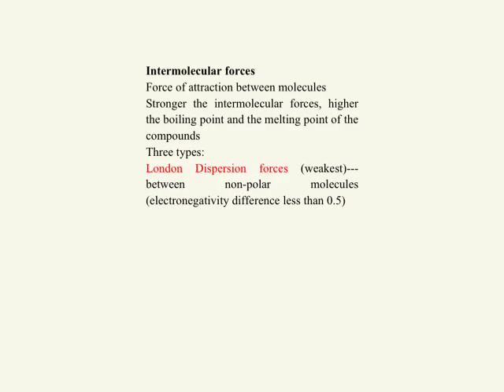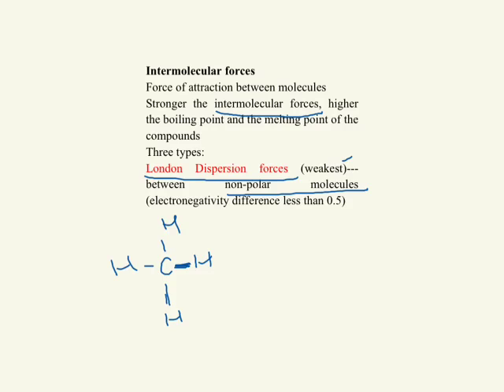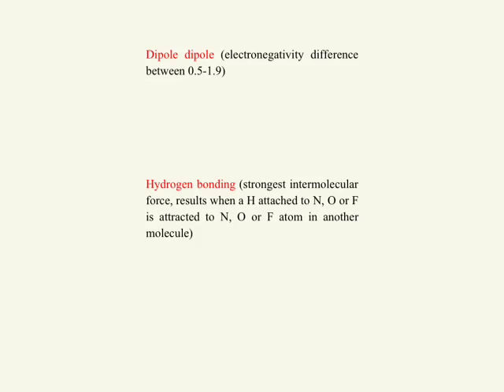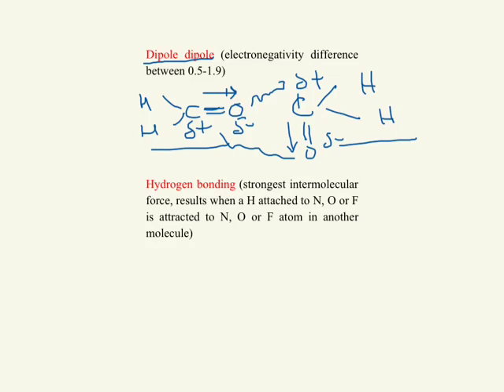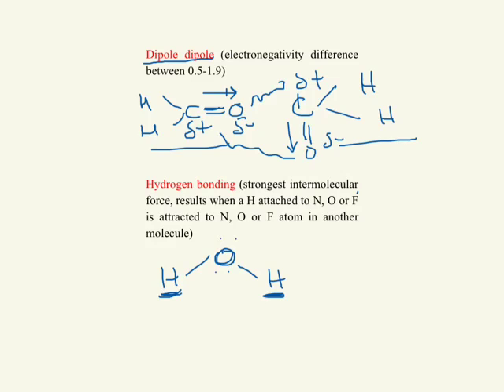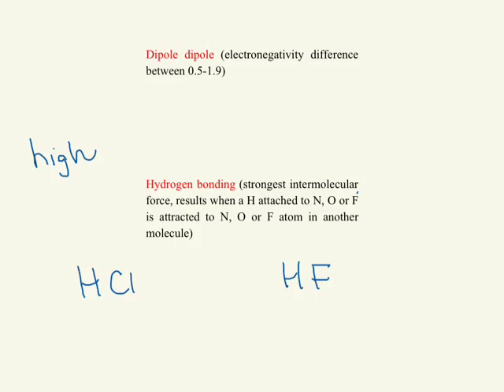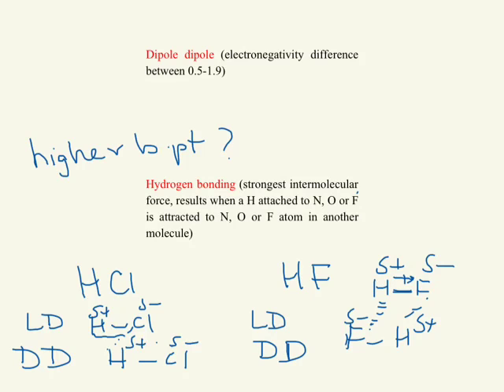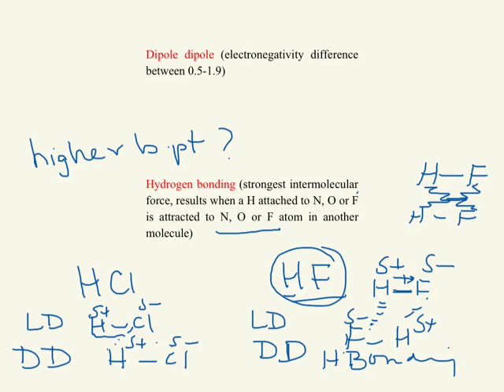7b Intermolecular forces